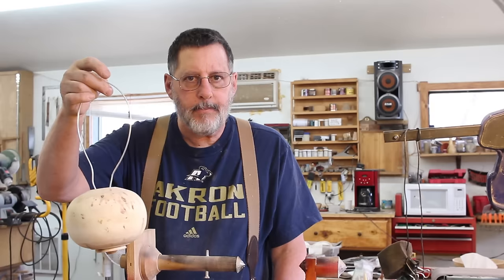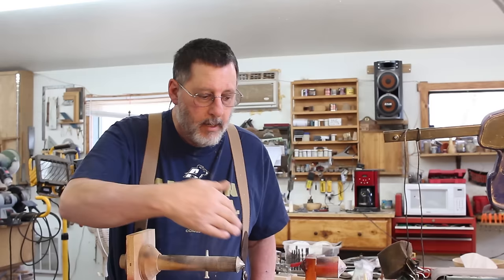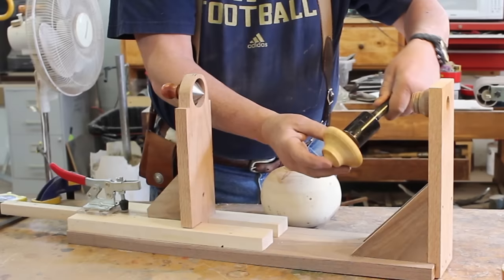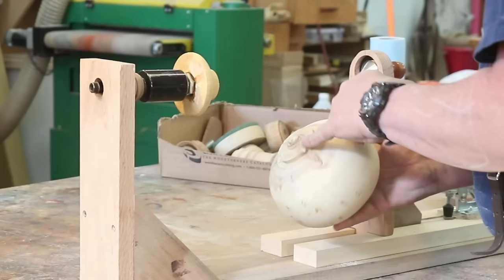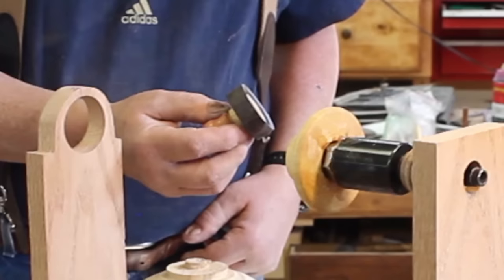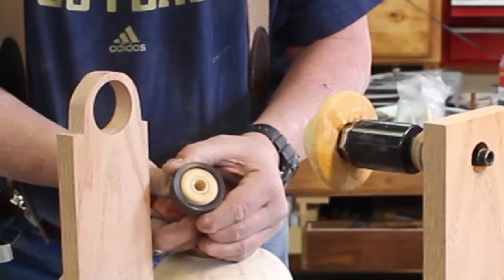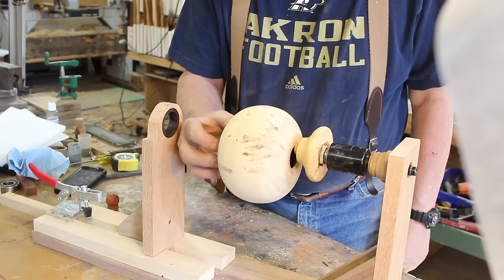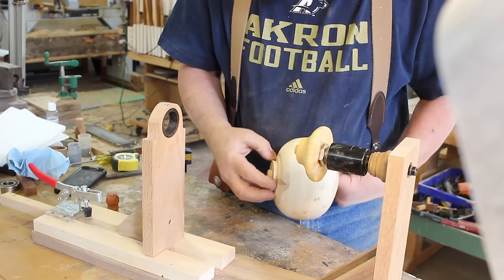Spraying Fixture for holding Hollow Forms; Woodturning with Sam Angelo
Sam shows off his device for holding hollow forms.  The fixture holds the piece securely while it is turned by hand as it is sprayed.